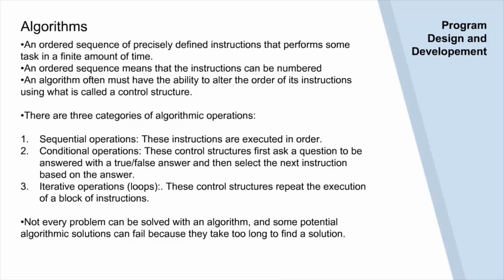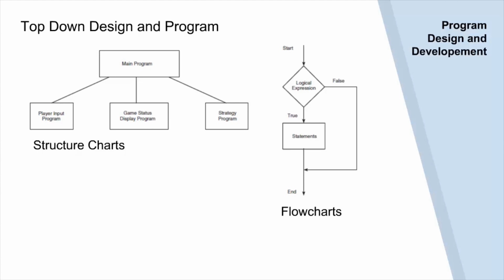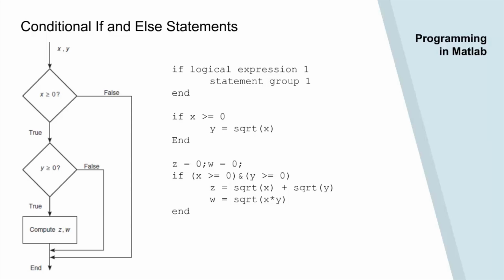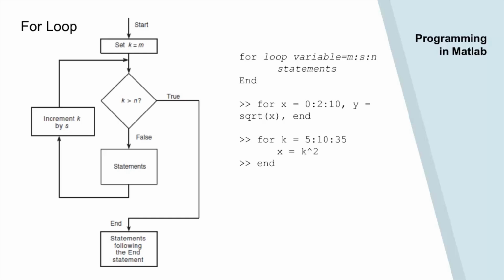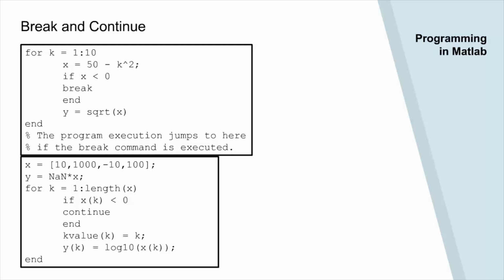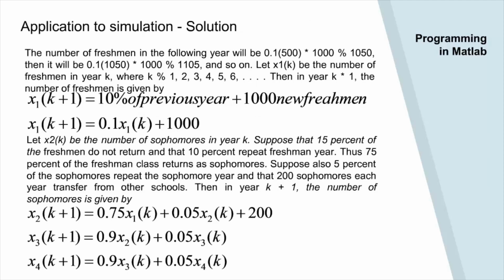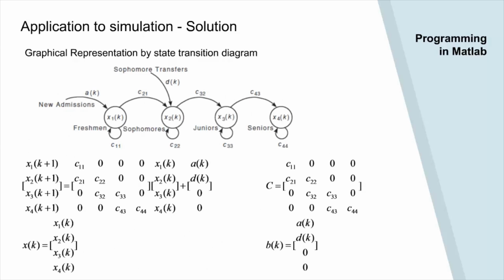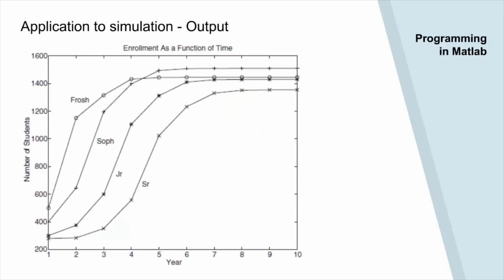Archive Video Tutorial - Programming with Matlab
The tutorial video covers the programming basics with matlab.

The blog post for this: